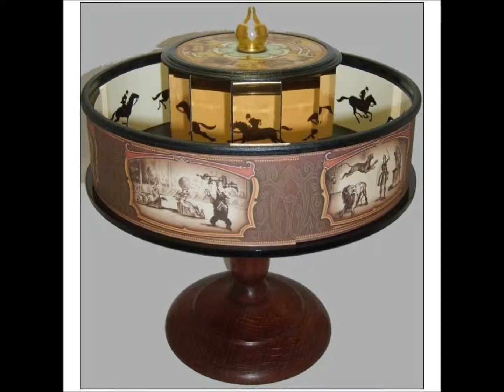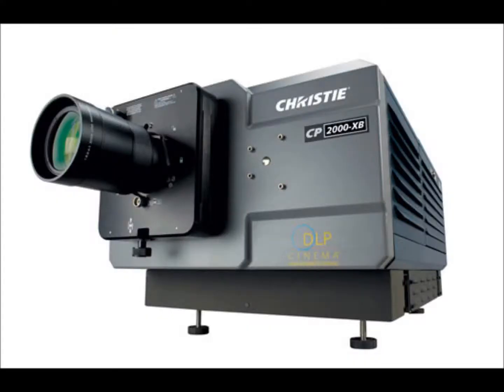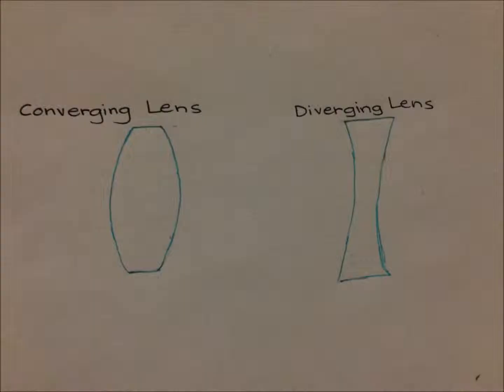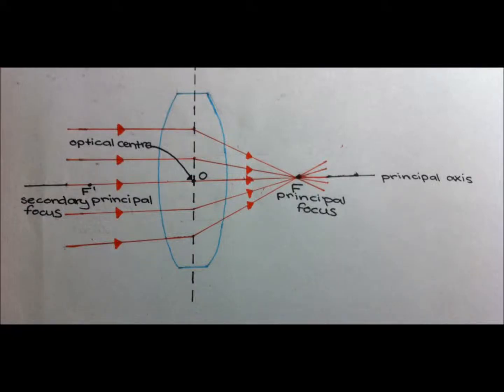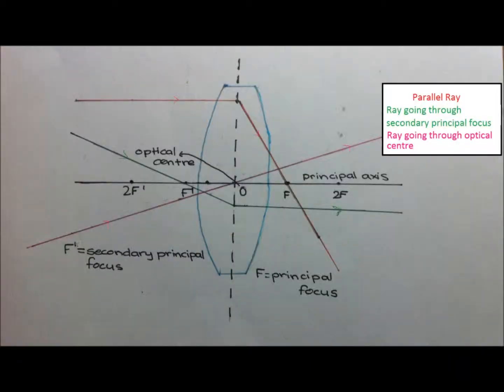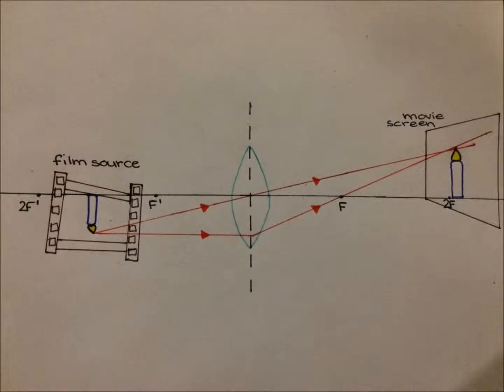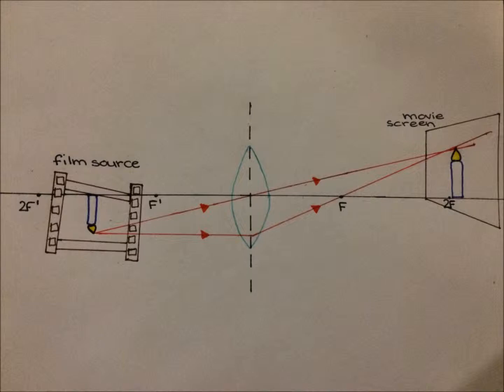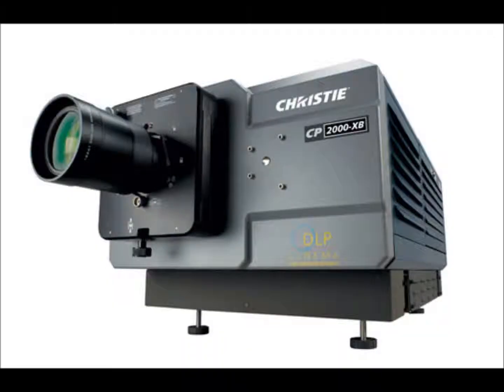Optics Application to Movie Projector